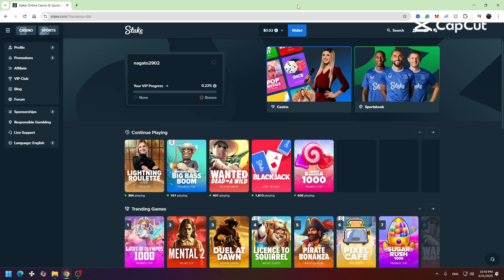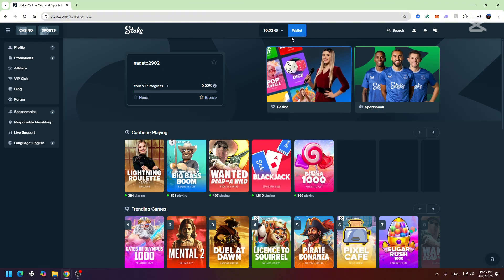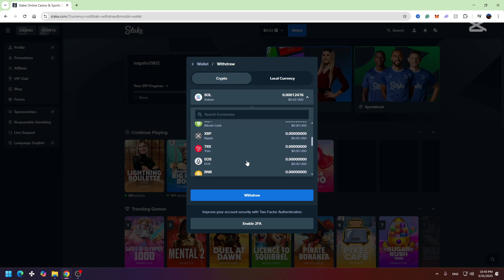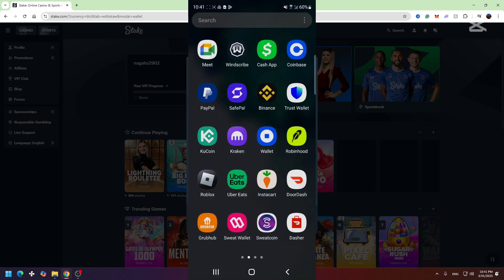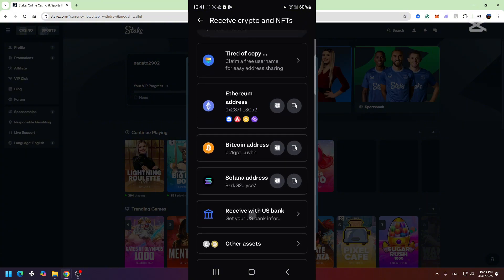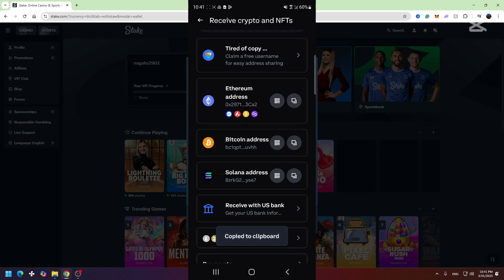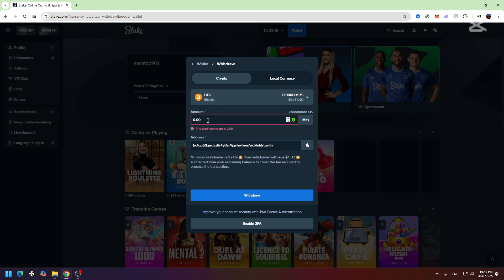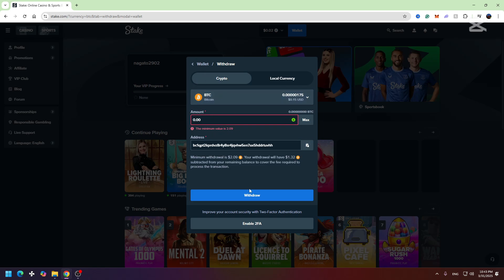How To Withdraw Money From Stake To Coinbase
Learn how to withdraw money from Stake to Coinbase step by step. This easy guide shows you how to transfer crypto safely.